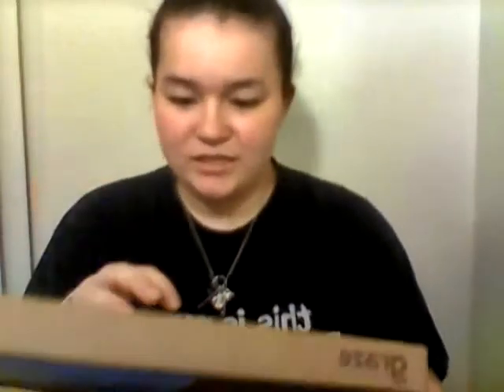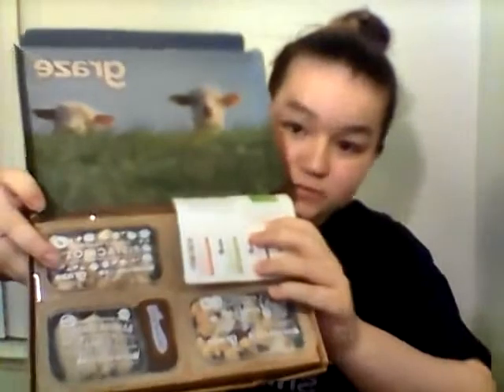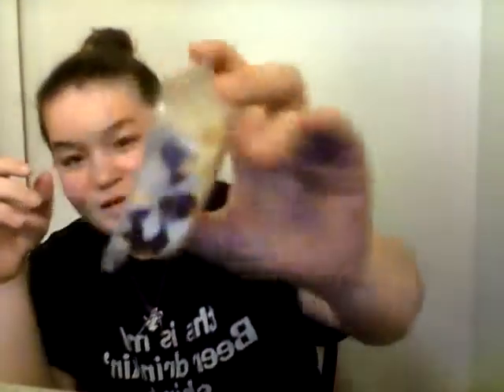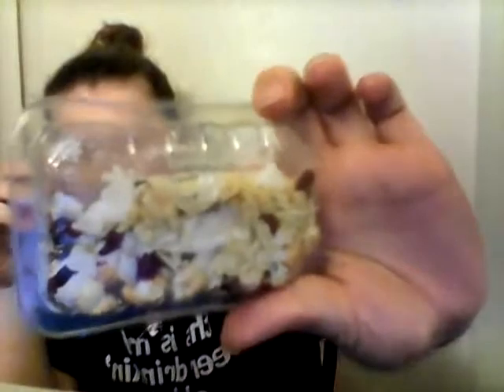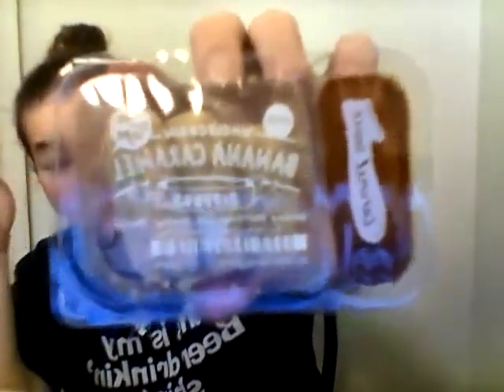Graze Box UNBOXING + FREE BOX!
I apologize that I look so terrible in all of these! I normally do these around midnight when I finally get my kids in bed, lol.

Graze: (1ST AND 5TH BOX FREE, normal price $6.99)

TFREE BOXES CODE: TN277T62B